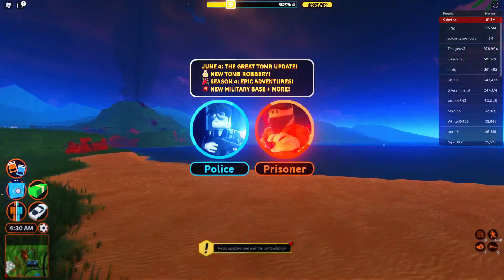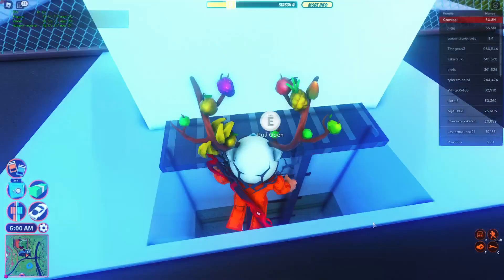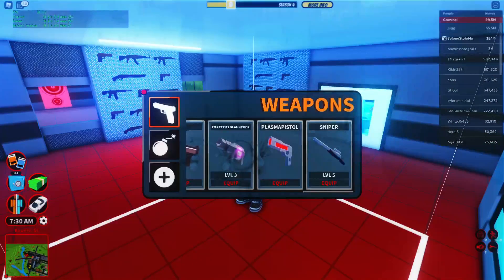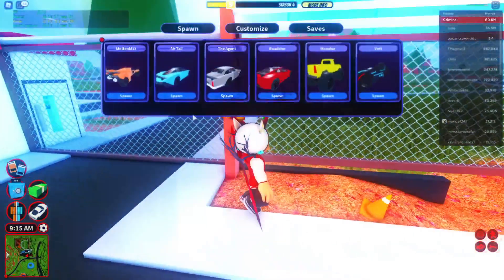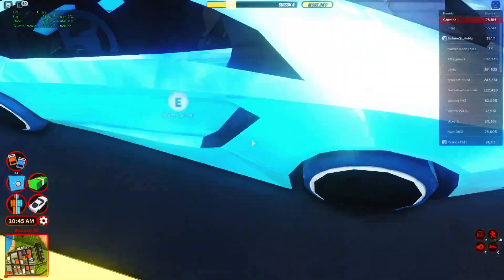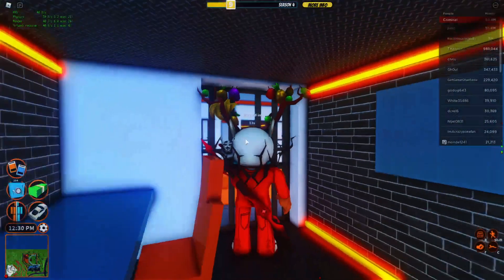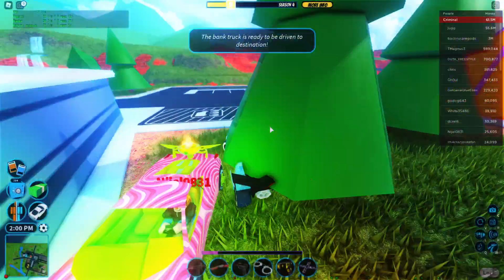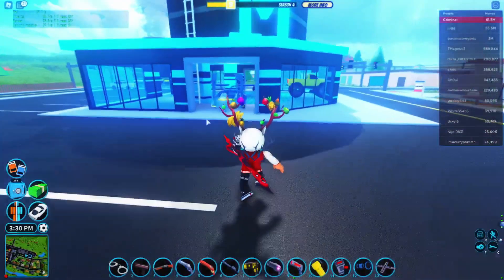Playing ROBLOX Jailbreak in Ray Tracing...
kinda killed my computer lol